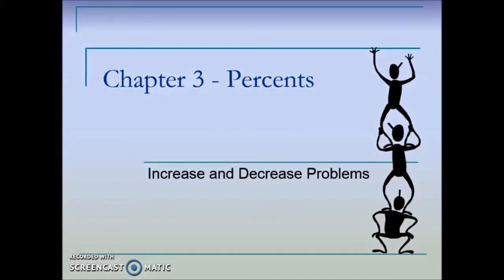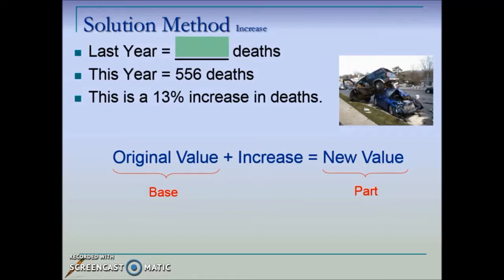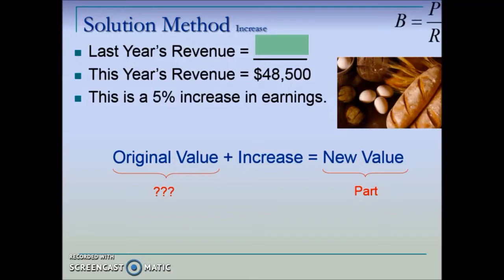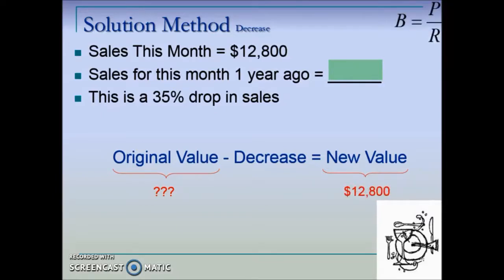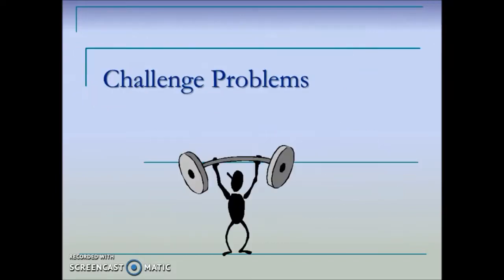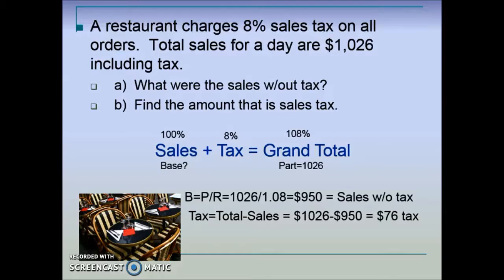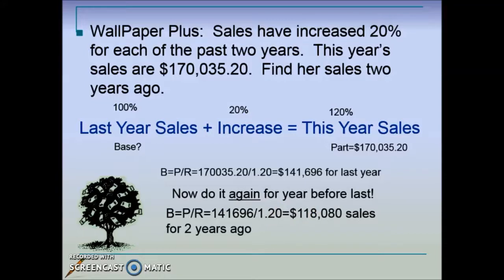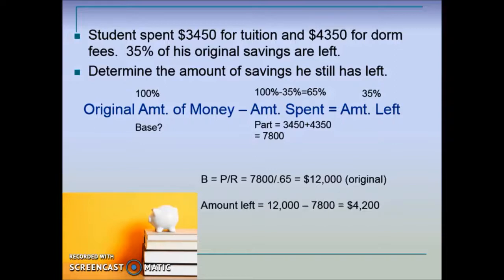Solve Percent Increase or Percent Decrease Problems – Unit 1 Math with Business Applications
This video lecture demonstrates how to compute and solve percent increase and percent decrease problems.